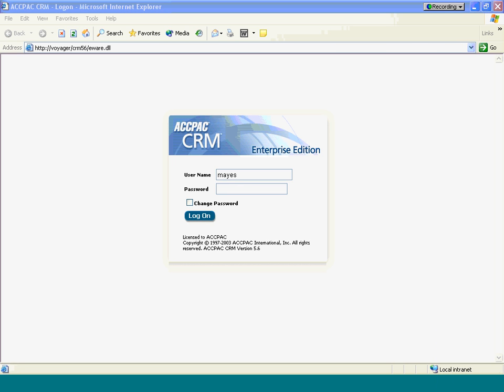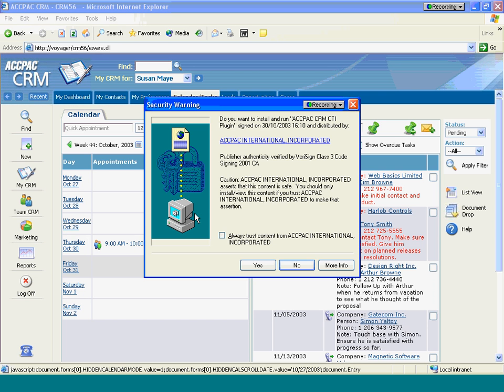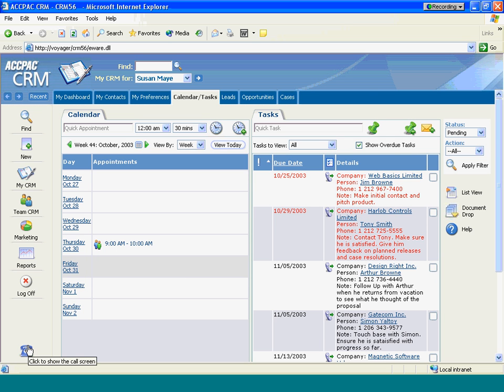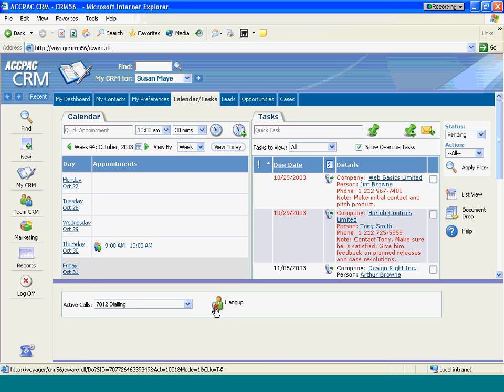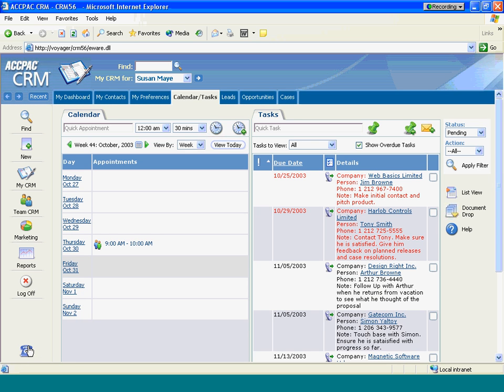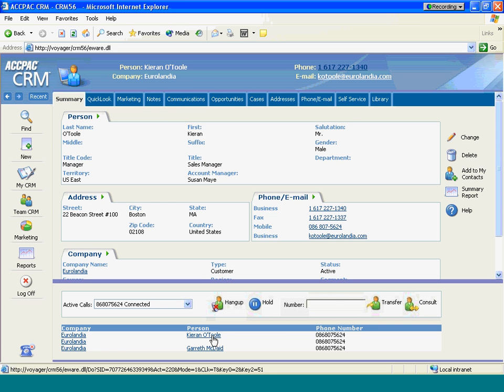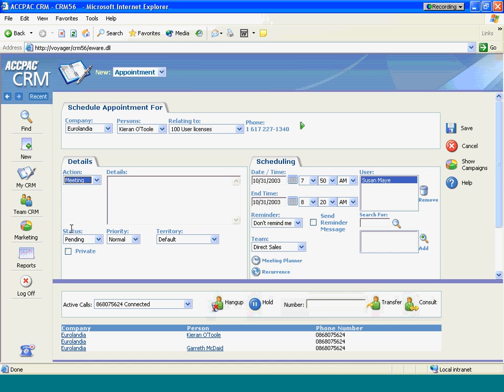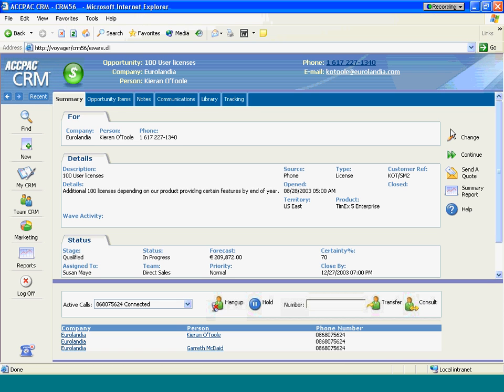Sage CRM 008 Demo CRM 5 6 CTI